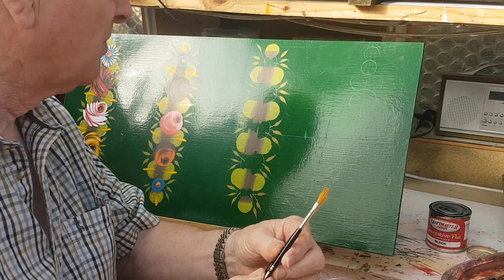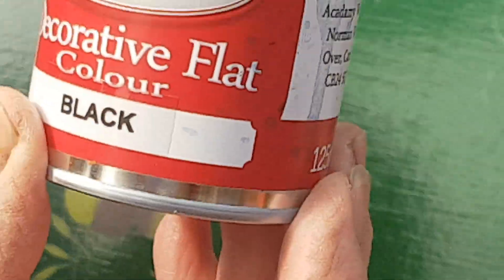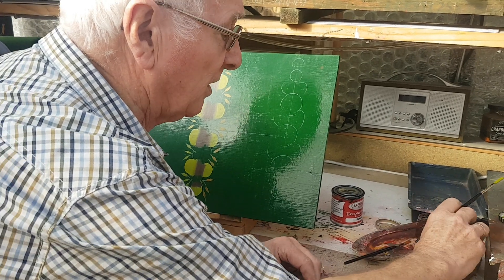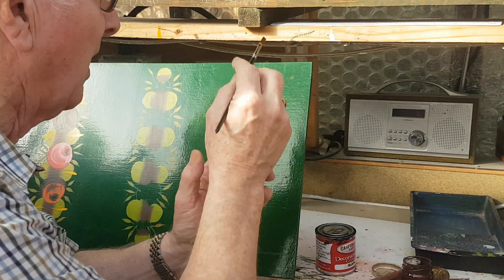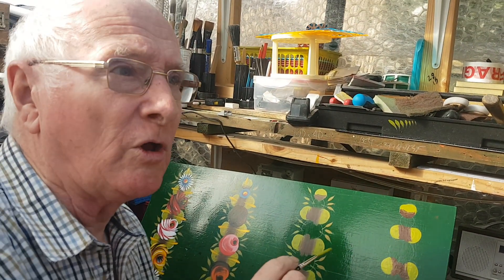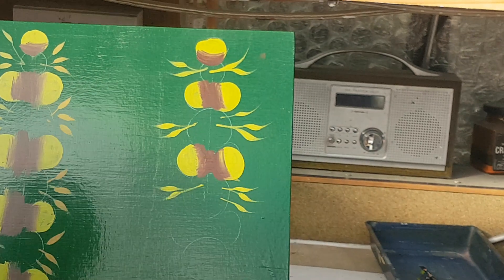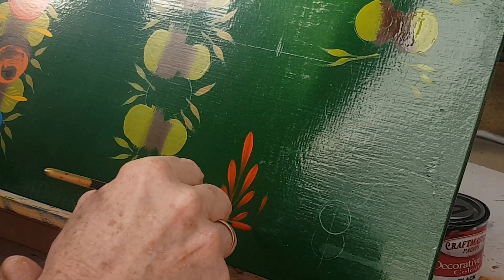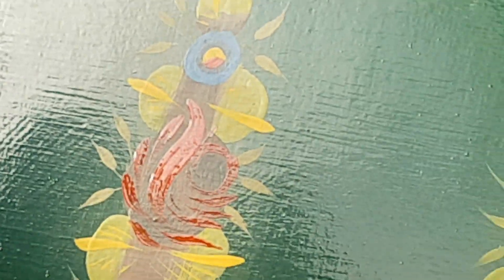Painting Canal Art Roses..number 1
Painting traditional Canal Art Roses.